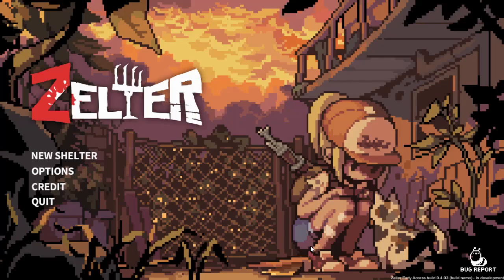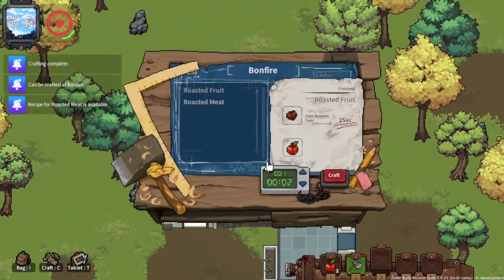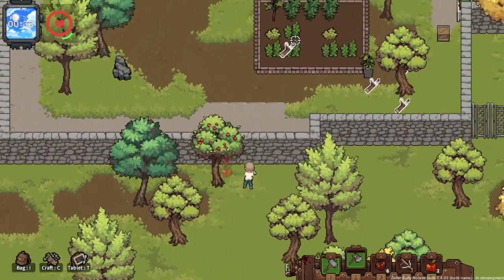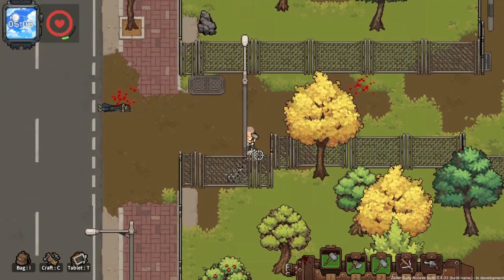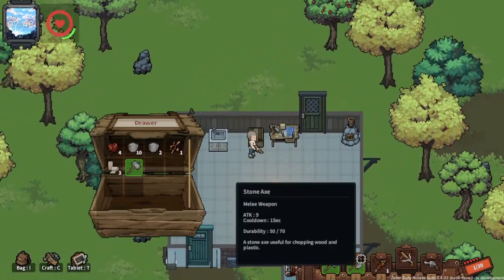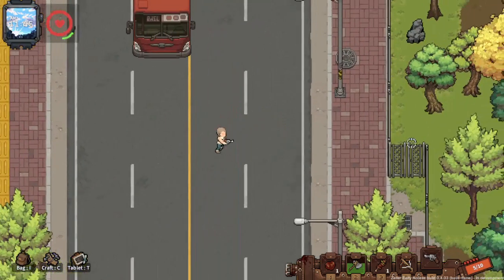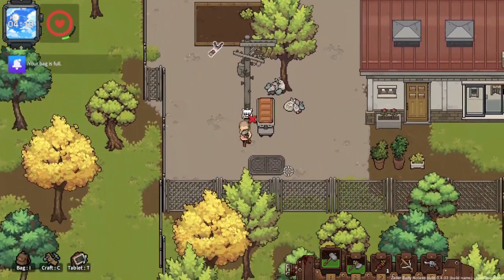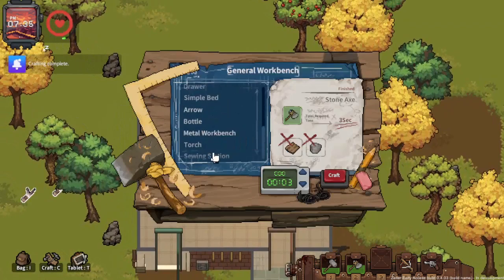ZELTER - Ep.1: Another Zombie Apocolypse Survival Game! First Impression!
Hey guys ive found this awesome game that i wanted to share with yall.
i hope you enjoy this episode and our new series!!

The zombie apocalypse is a tough situation to overcome, even if it takes place in a cute pixelated universe! Try to defend your home and save people from the hordes of zombies in this new crafting survival game.

Developer: G1 Playground
Publisher: Super.com